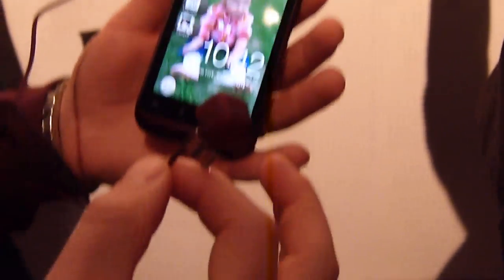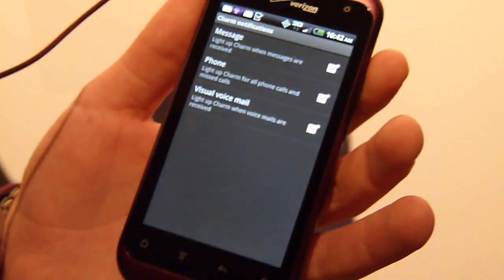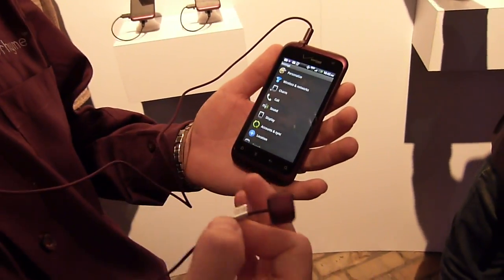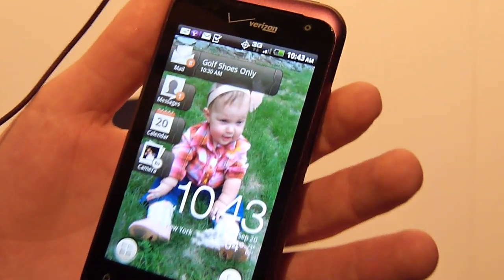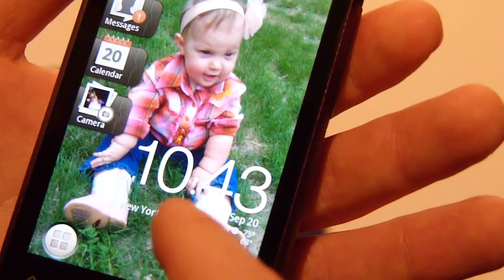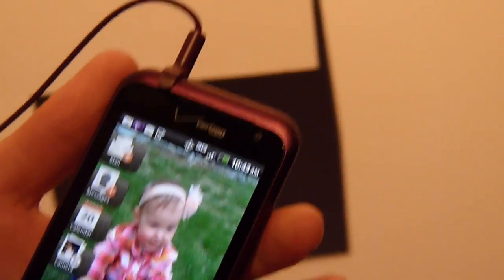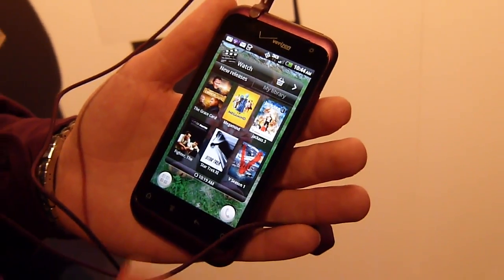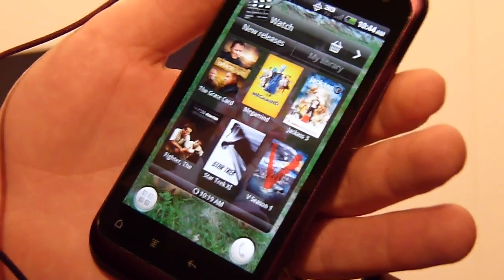HTC Rhyme Sense 3.5 and Charm Demonstration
PhoneArena presents a video demonstration of Sense 3.5 and the Charm accessory for the HTC Rhyme.